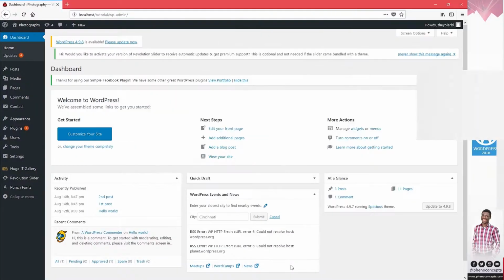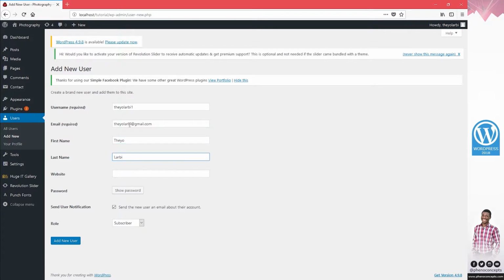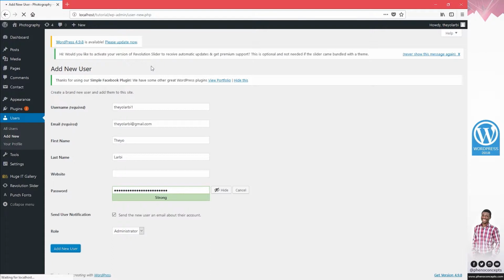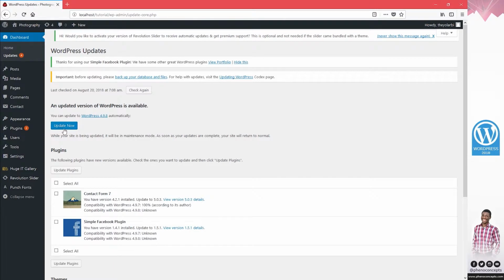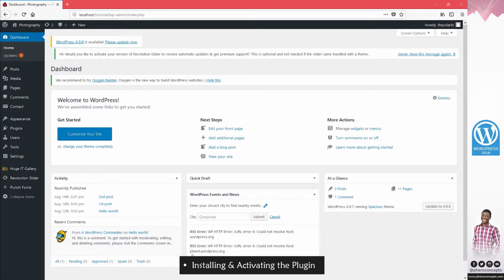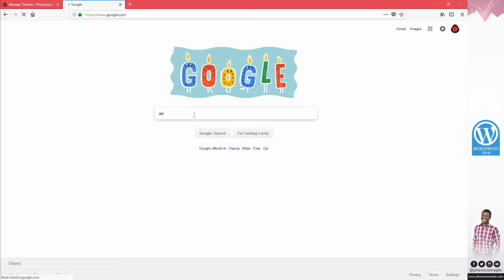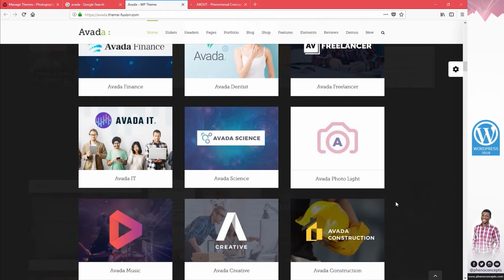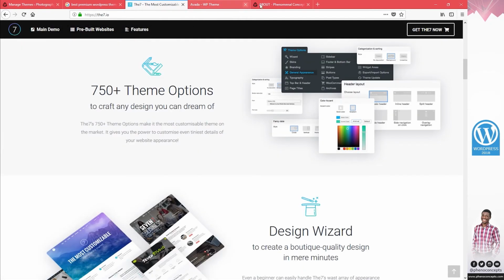WordPress Tutorial | How to secure a WordPress website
In this video, I will give you some tips and tricks on how to make your WordPress website secure and free from intrusion. They are simple yet powerful ways to implement.
• Using Strong Passwords
• Adding an Extra Admin User Account
• Keeping WordPress & Plugins & Themes up to Date
• Installing & Activating the Plugin
• Avoiding Free Themes